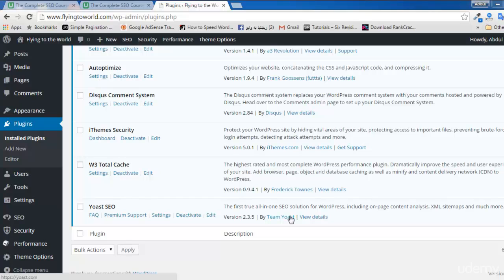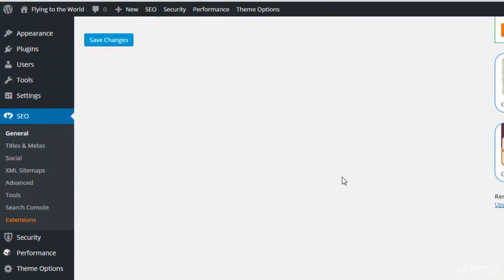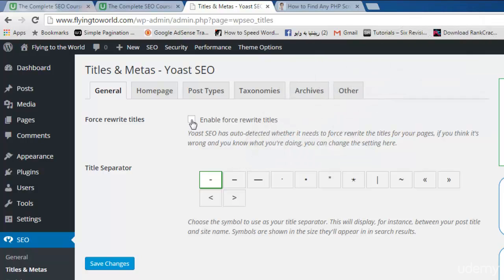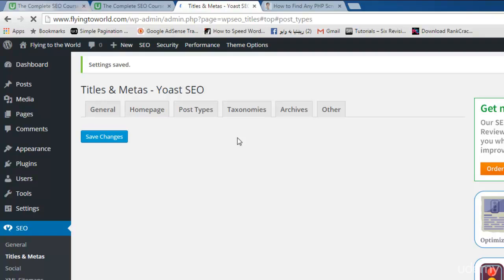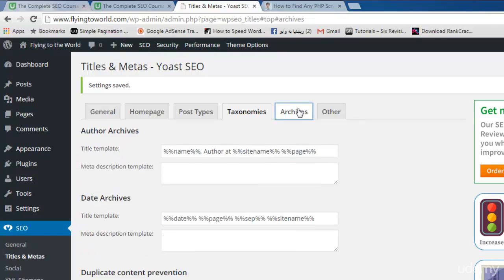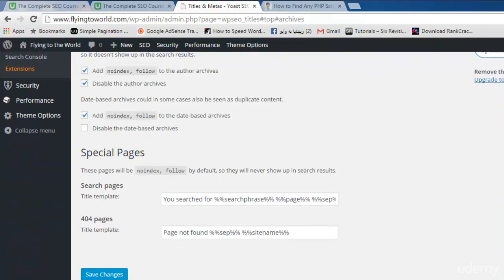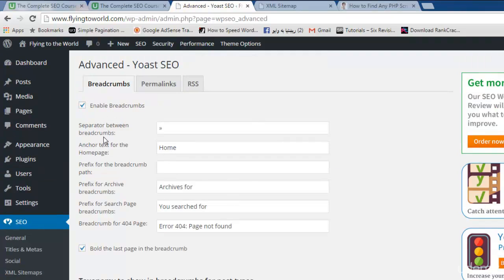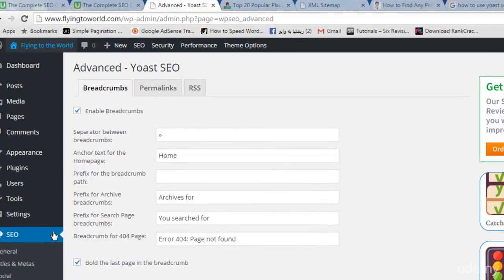The Complete SEO Course - #1 Position on Google in 30 Days! -One Ghalti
The Complete SEO Course - #1 Position on Google in 30 Days!